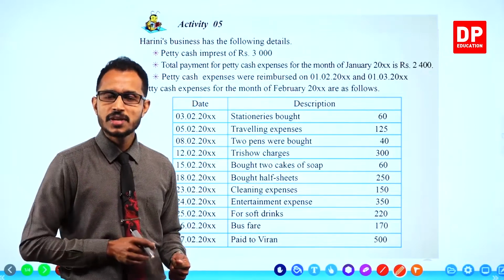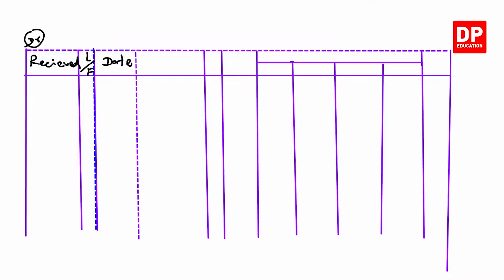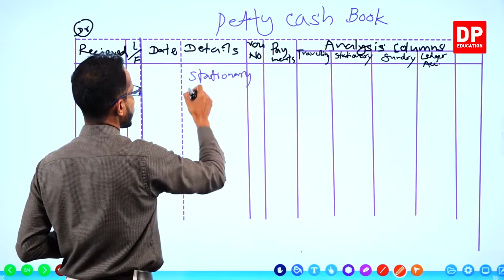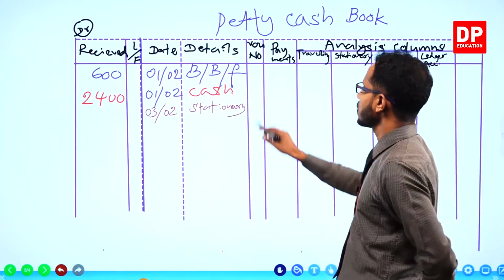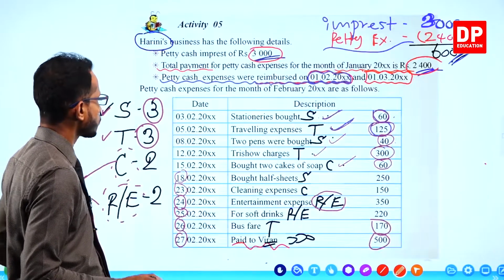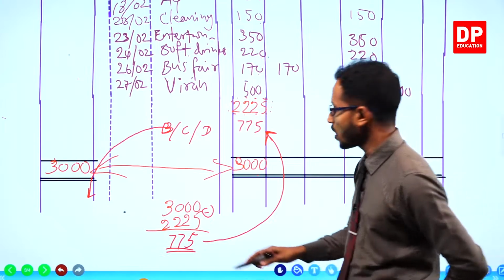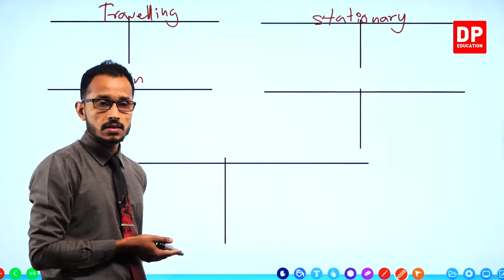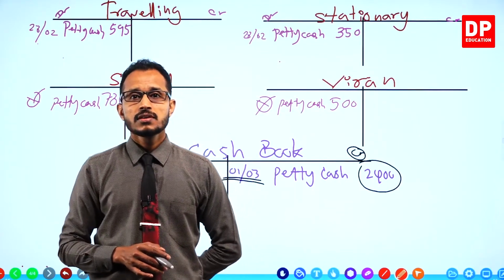Lesson 8. Cash Book and the Petty Cash Book - Part 10 | Business and Accounting Studies | Grade 10